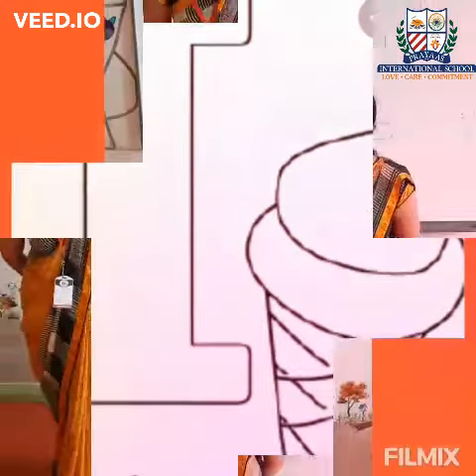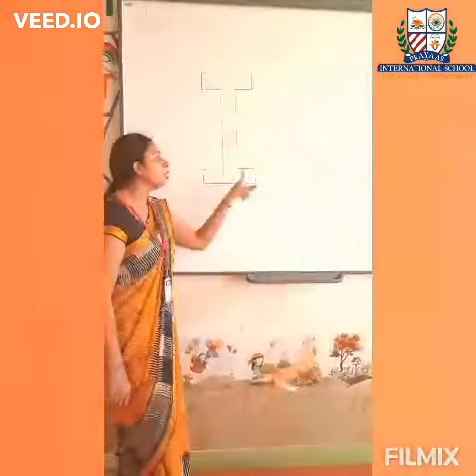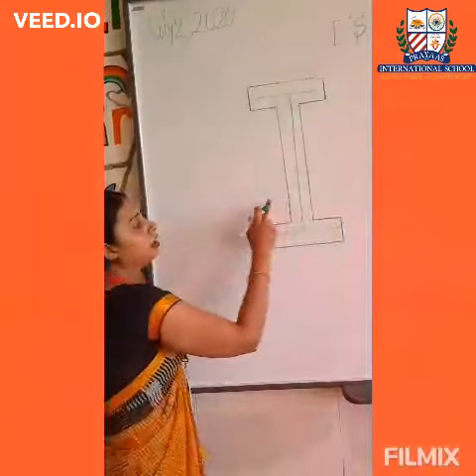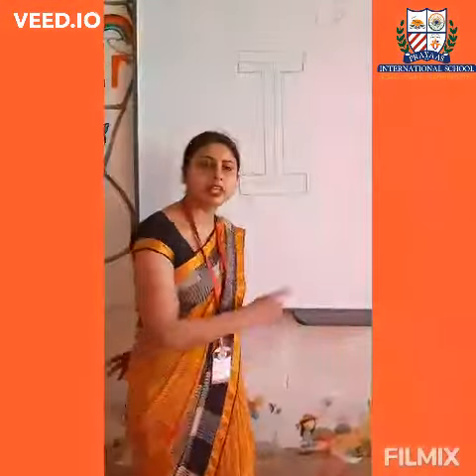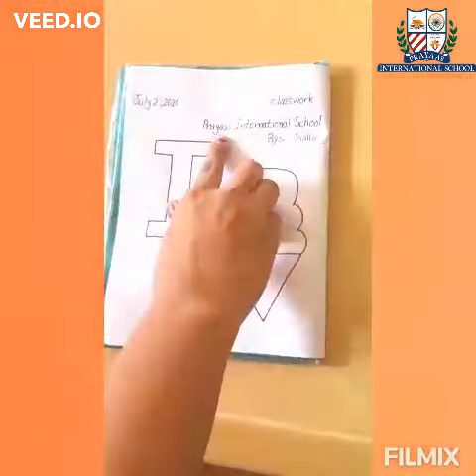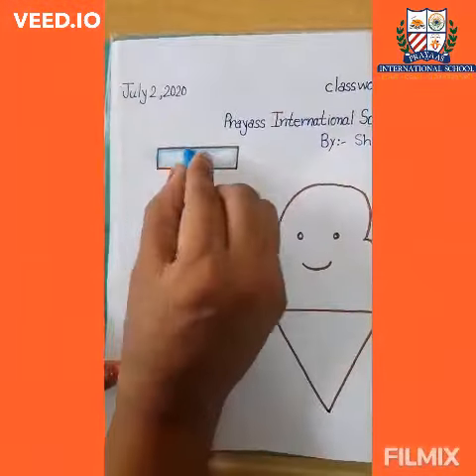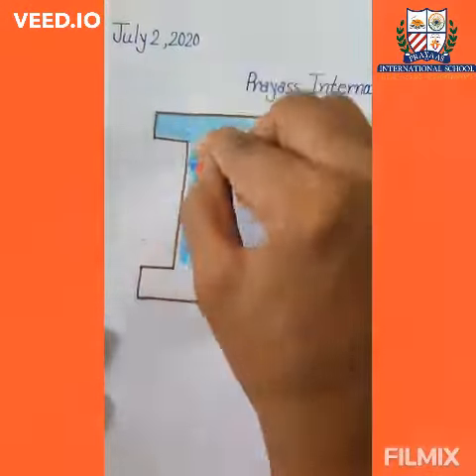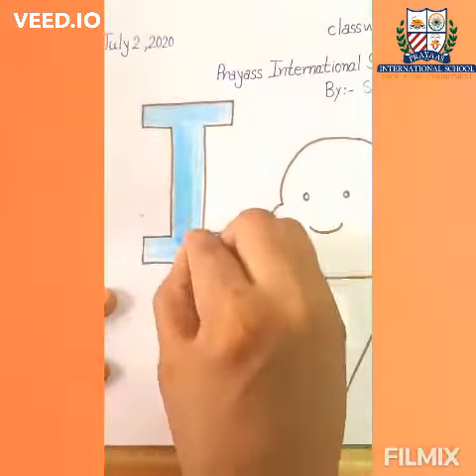Revise of letter "I"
Grade PP1